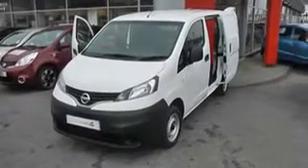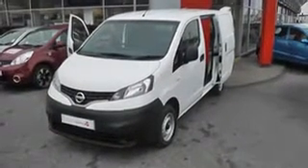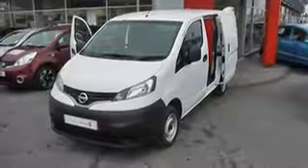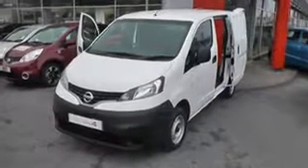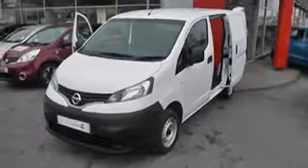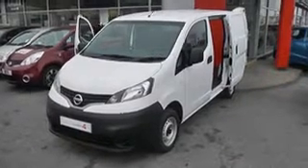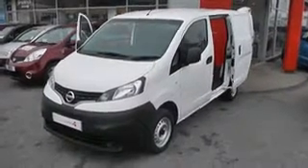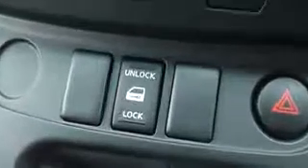Pre Registered Nissan NV200 SE at Wessex Garages l Hadfield Road Cardiff l White l CA62 NXD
You are viewing our pre-registered Nissan NV200 SE, finished in Alabaster White, at our showroom on Hadfield Road in Cardiff.